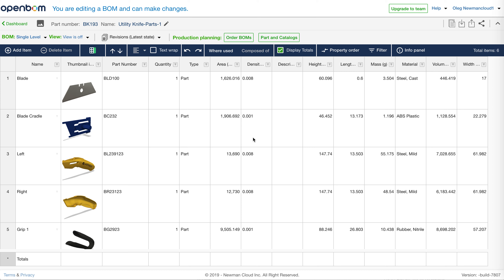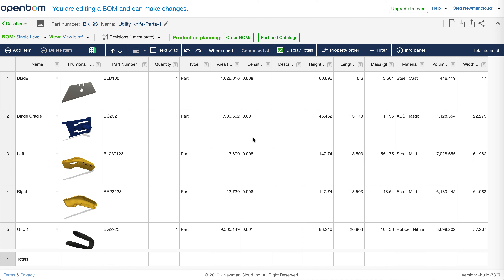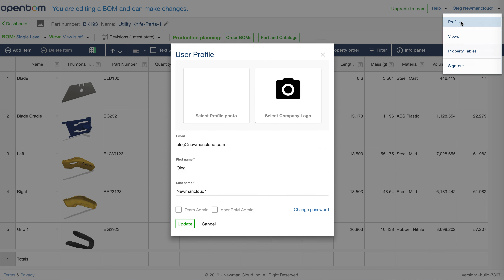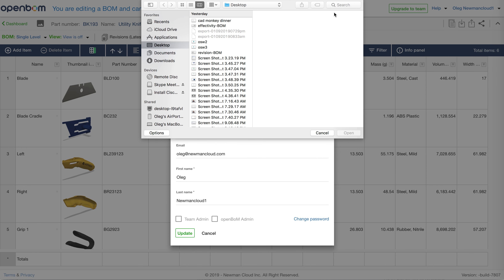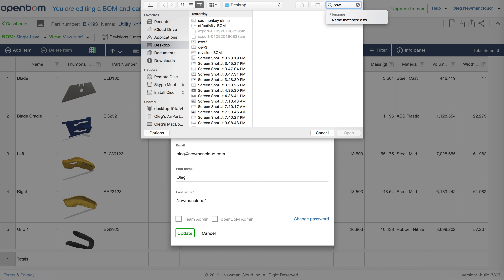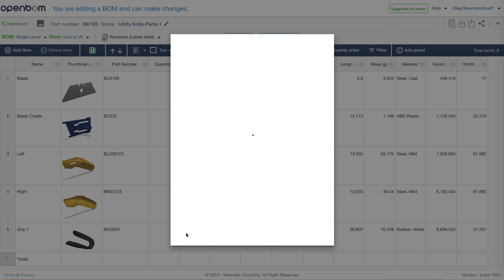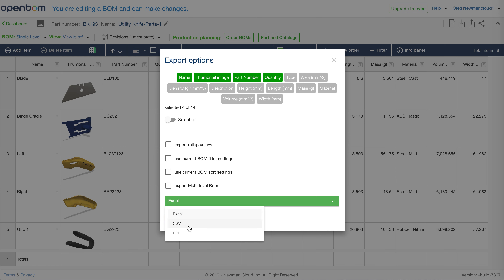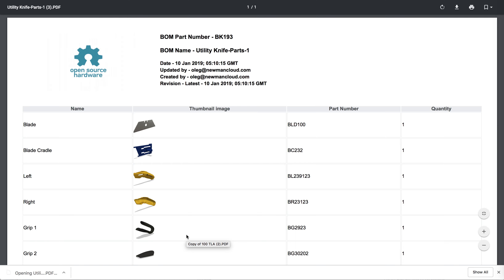OpenBOM - how to use company logo in export functions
This short video shows you how to configure OpenBOM to use your company logo in PDF exports